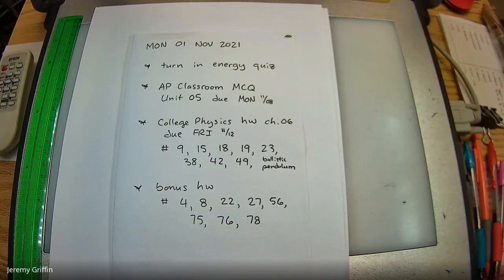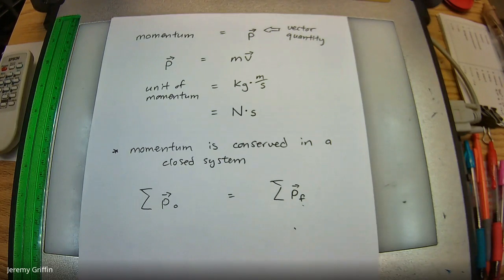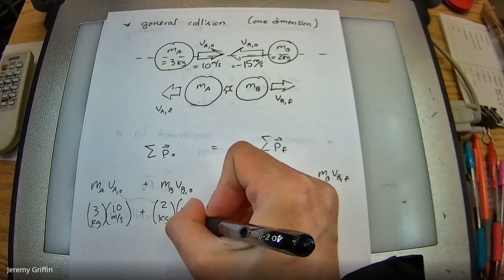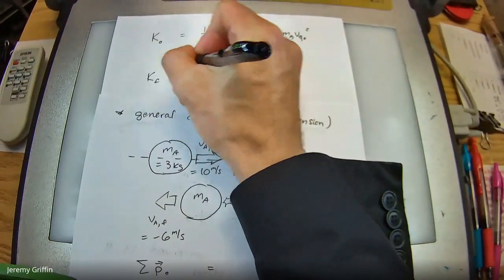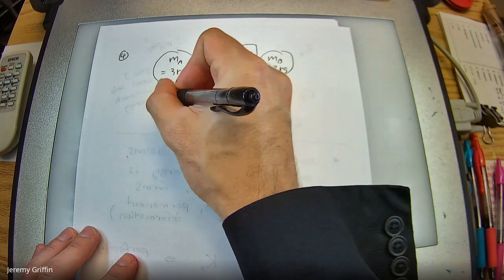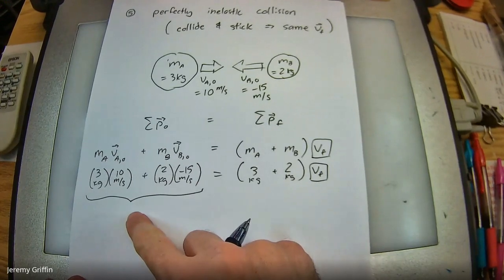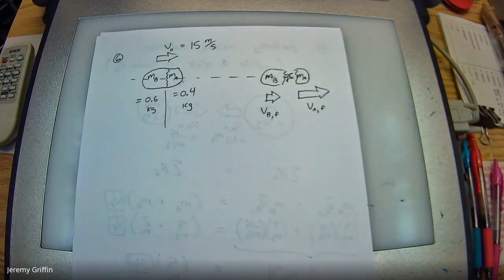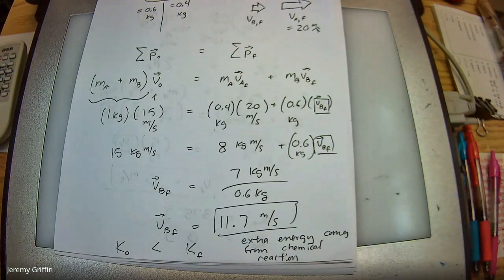2021 1101 AP Physics Day 58 part 2 of 2